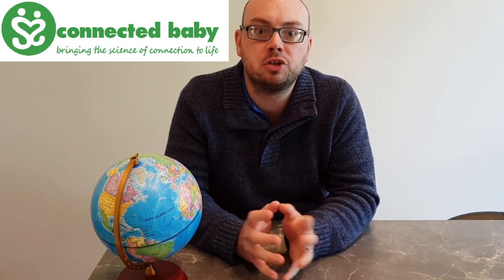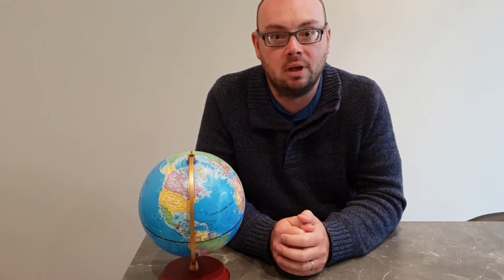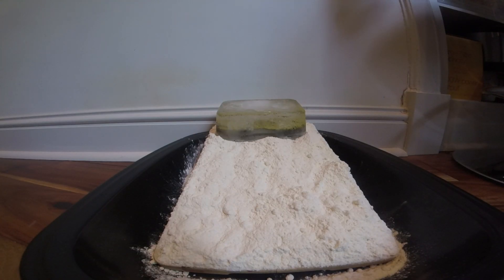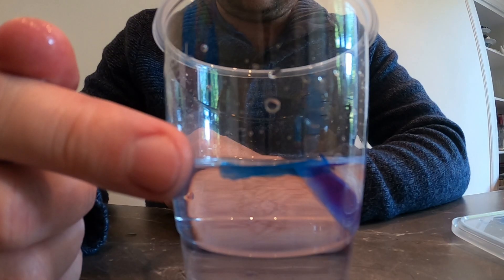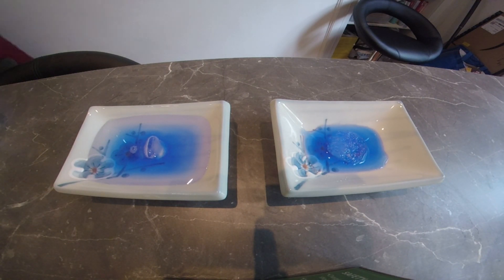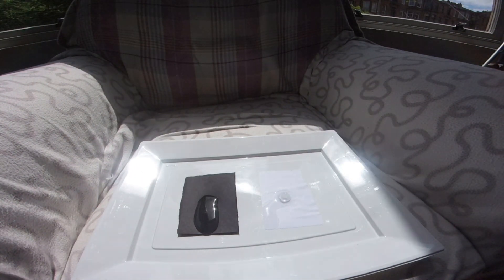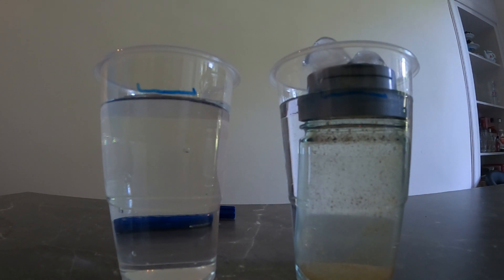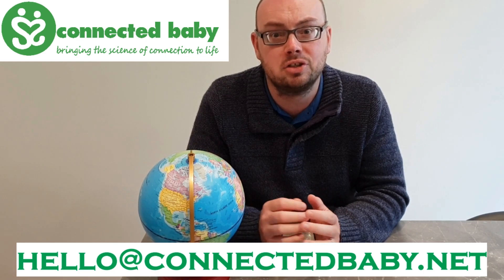Glaciers & Icebergs: STEM education projects for kids / pupils / adults / teachers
This video explores the science behind how glaciers and icebergs are formed, how they affect and are affected by their environments, and the importance & impact that ice has in relation to climate change.

Links:
Connected Baby